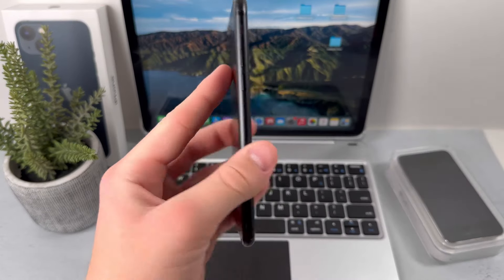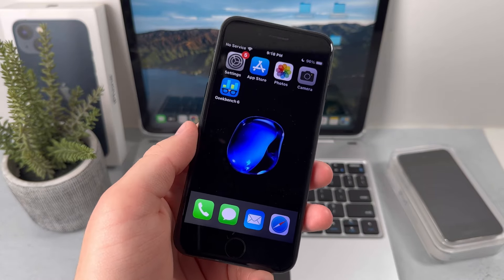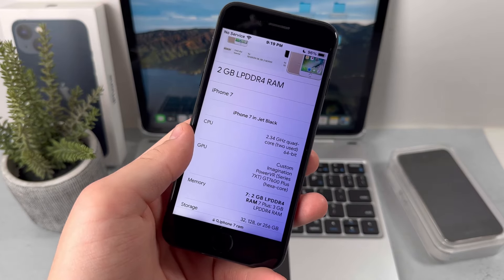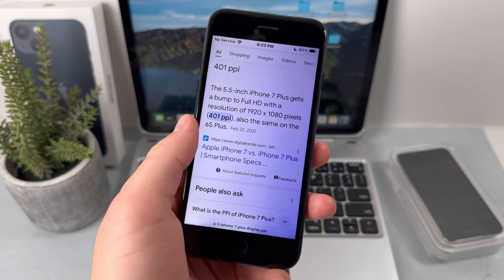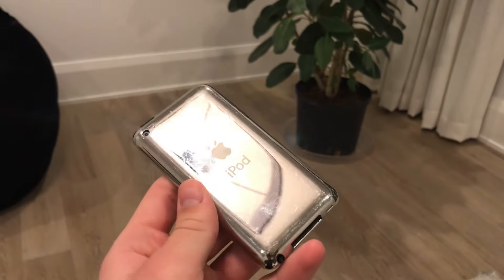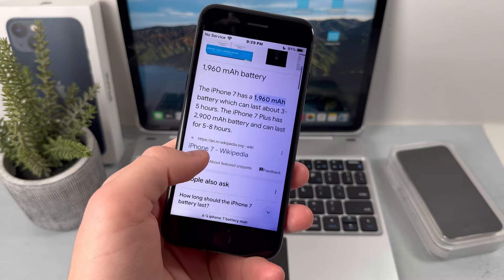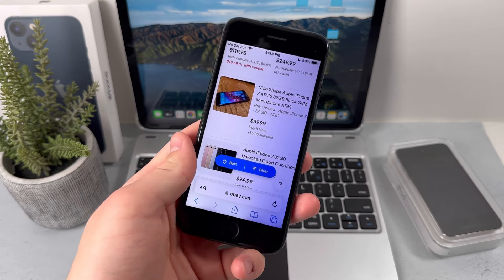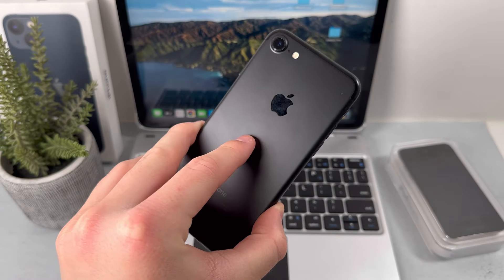iPhone 7 in 2024 - Is it worth it?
The iPhone 7 was released 8 years ago and despite its low price of just $60, it is not recommended in 2024.
Overall, the display on the iPhone 7 is decent and should not be a concern. The battery on the iPhone 7 is very short and is a major concern, but the battery on the iPhone 7 Plus easily compares to modern smartphones. The camera is not so great; however, the iPhone 7 Plus can capture decent footage. The main concern on the iPhone 7 is the speed. The iPhone 7 has just 2GB of RAM (the iPhone 7 Plus has 3GB) and the Apple A10 chip, which will not perform basic tasks very well (for comparison, the iPhone 14 Pro has the A17 Pro chip).
My best alternatives to the iPhone 7/7 Plus are the iPhone 8/8 Plusand the iPhone SE 2nd Gen.

Differences between the iPhone 7 and 7 Plus:
• The iPhone 7 has 2GB of RAM, whereas the 7 Plus has 3GB
• The iPhone 7 has a 326 PPI display, whereas the 7 Plus has a 401 PPI display
• The iPhone 7 has a 4.7 inch display, whereas the 7 Plus has a 5.5 inch display
• The iPhone 7 Plus has an extra 2x zoom camera
• The iPhone 7 Plus has more speaker holes

Should you get iPhone SE 2nd Gen in 2024?

Video chapters:
0:00 - Intro
0:20 - Design
0:47 - Hardware
1:34 - Display
2:04 - Camera
3:18 - Camera
3:57 - Software
4:17 - Price
5:08 - Outro